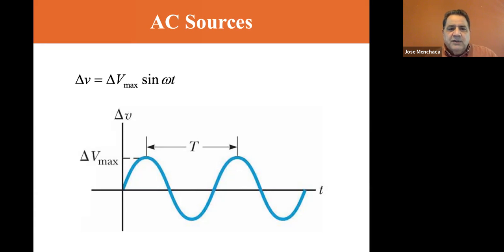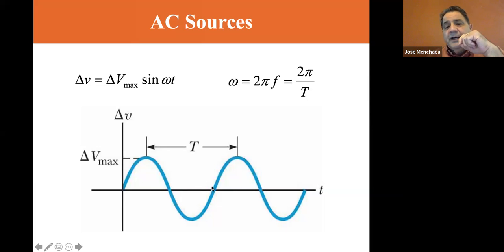University Physics Lectures, AC Sources